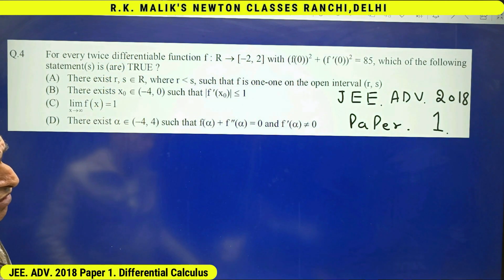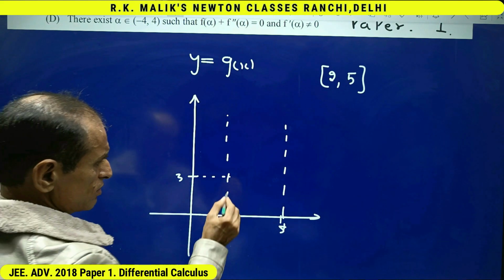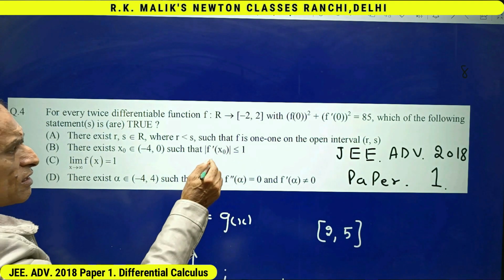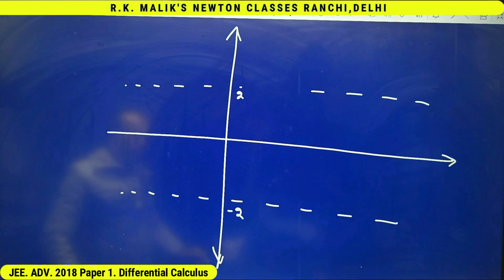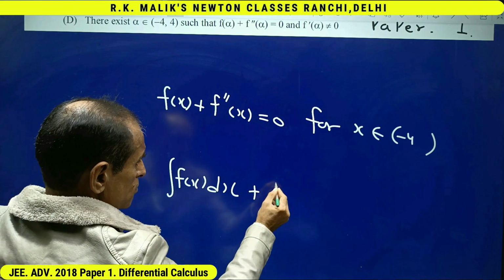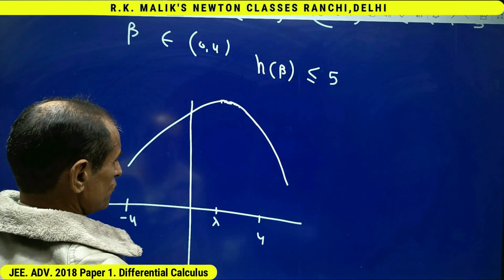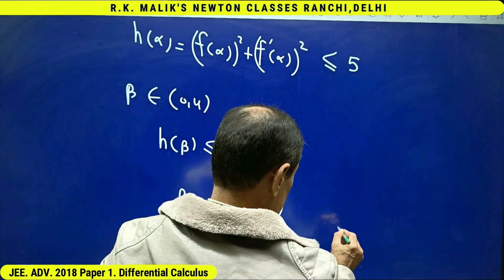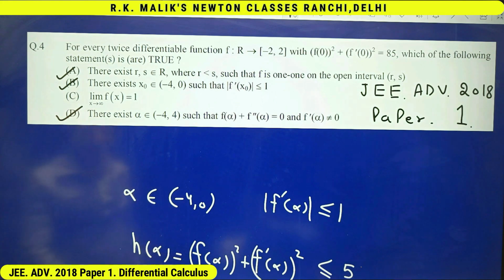JEE ADV 2018 Multiple Sol Paper 1 Differential Calculus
This Was The Most Difficult Question Of JEE. ADV. 2018 Paper 1|
JEE ADV.  SOLUTIONS |
for every twice differentiable functions f : R - [-2,2] .